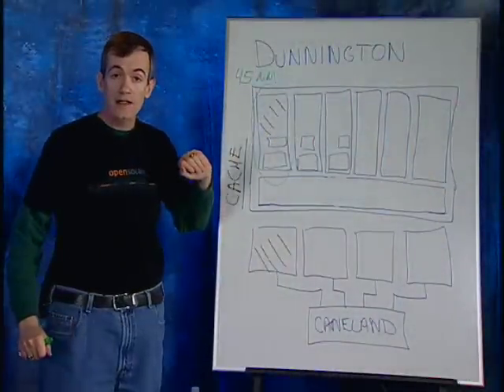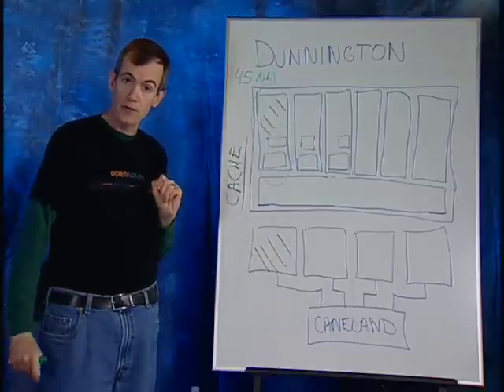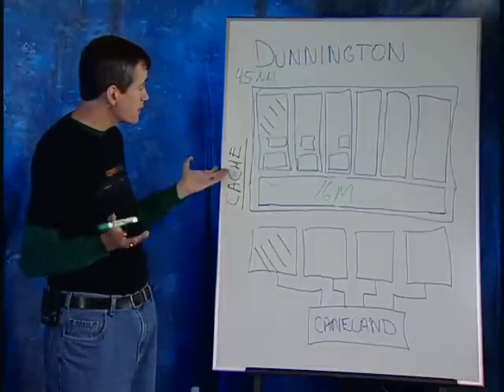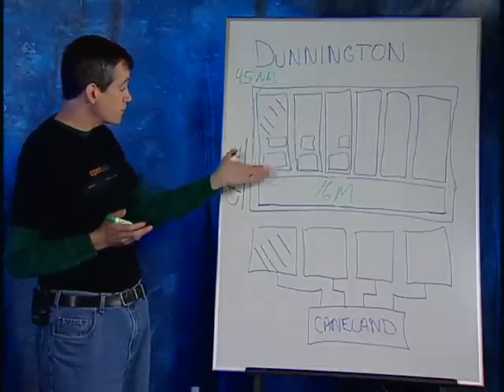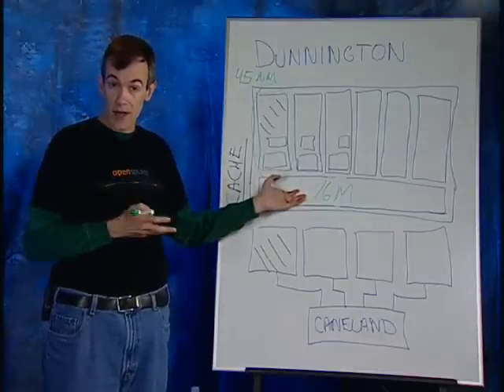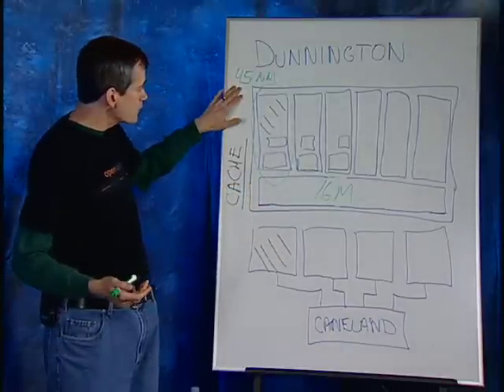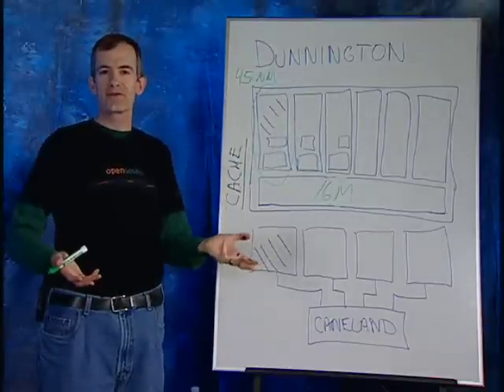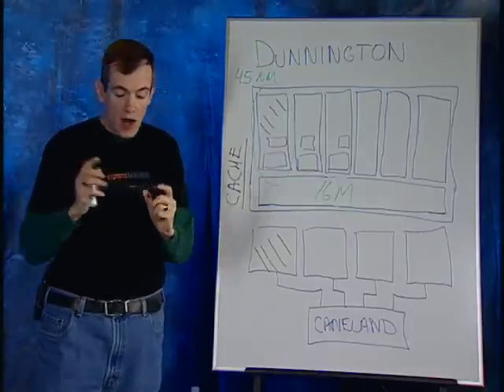OpenSolaris & Intel Xeon Processors: Dunnington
Episode 7 - Intel Xeon processor & Dunnington
David Stewart gets right into some of the key features of Dunnington (codename), the next generation 6-Core Intel server processor, and digs into what really works well on OpenSolaris and Solaris. Join the collaborative efforts in the OpenSolaris community to prepare for these new processors. Then get involved and check out the Intel platform project at Opensolaris.org.